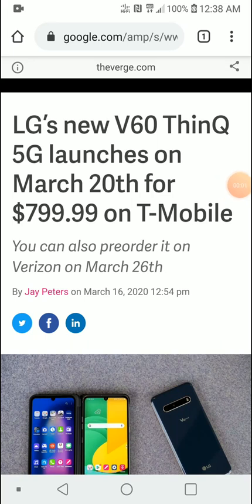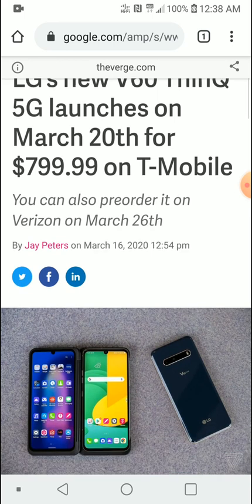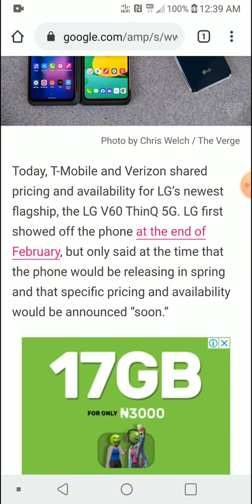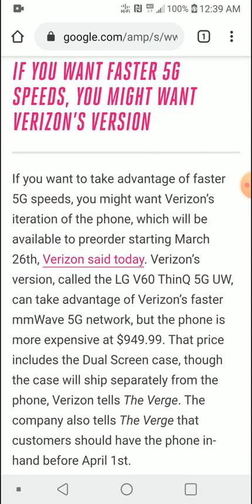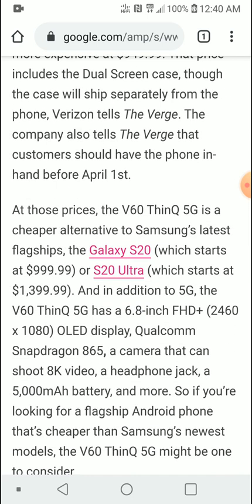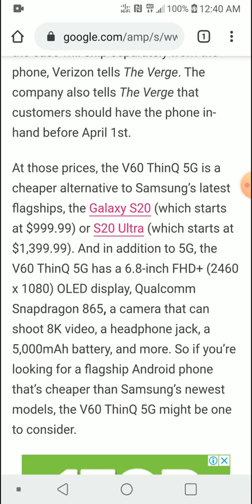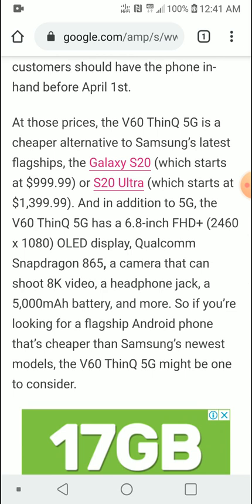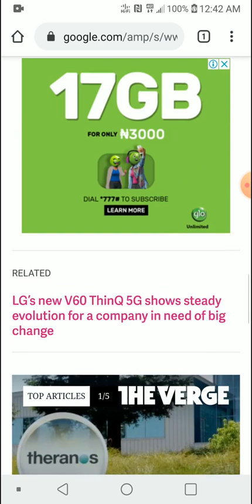LG V60 ThinQ 5G launches on March 20th for $799.99 which is amazing by the way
Today, T-Mobile and Verizon shared pricing and availability for LG’s newest flagship, the LG V60 ThinQ 5G. LG first showed off the phone at the end of February, but only said at the time that the phone would be releasing in spring and that specific pricing and availability would be announced “soon.”

The V60 ThinQ 5G will be available starting this Friday, March 20th, on T-Mobile for $799.99 or $899.99 with a case that gives the phone a second screen (aptly called the Dual Screen case), T-Mobile announced today (via 9to5Google). T-Mobile’s version of the phone is optimized for Sub-6 5G networks, which offer slower speeds than mmWave networks.

If you want to take advantage of faster 5G speeds, you might want Verizon’s iteration of the phone, which will be available to preorder starting March 26th, Verizon said today. Verizon’s version, called the LG V60 ThinQ 5G UW, can take advantage of Verizon’s faster mmWave 5G network, but the phone is more expensive at $949.99. That price includes the Dual Screen case, though the case will ship separately from the phone, Verizon tells The Verge. The company also tells The Verge that customers should have the phone in-hand before April 1st.

At those prices, the V60 ThinQ 5G is a cheaper alternative to Samsung’s latest flagships, the Galaxy S20 (which starts at $999.99) or S20 Ultra (which starts at $1,399.99). And in addition to 5G, the V60 ThinQ 5G has a 6.8-inch FHD+ (2460 x 1080) OLED display, Qualcomm Snapdragon 865, a camera that can shoot 8K video, a headphone jack, a 5,000mAh battery, and more. So if you’re looking for a flagship Android phone that’s cheaper than Samsung’s newest models, the V60 ThinQ 5G might be one to consider.

QKZ T400 10 pcs Earphone tips Memory Foam

TOPPING NX5 Portable Earphone Headphone Amplifier

Buy other SIVGA products
SIVGA M001 Wooden Piston Earbud

SIVGA M002 Earbuds

SIVGA M005 Rose Wooden Bass Sound HIFI stereo monitor

SIVGA M006 Rose Wooden In-Ear Stereo Earphone

SIVGA M007 Wooden headphones

SIVGA M008 Wooden Earphone

SIVGA SV003 wooden headphones

SIVGA SV004 wooden Headphones

SIVGA SV007 Wooden Bass headphones